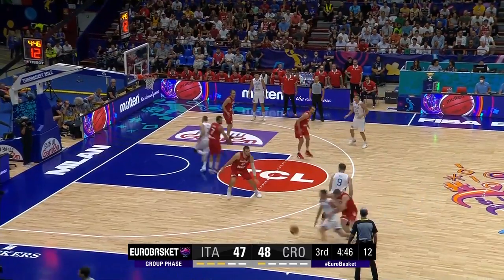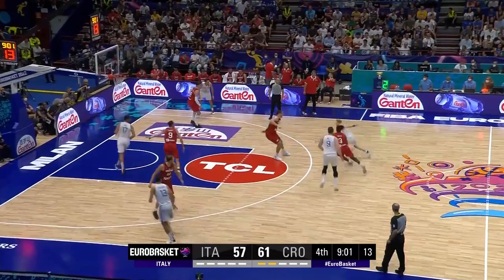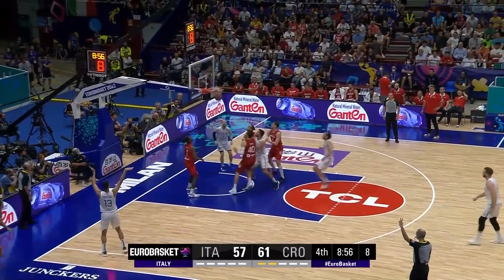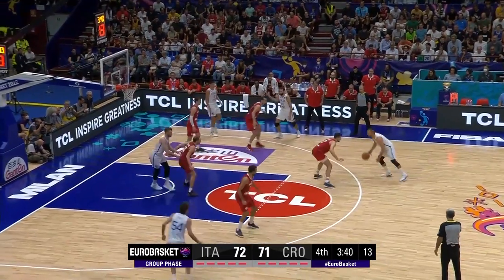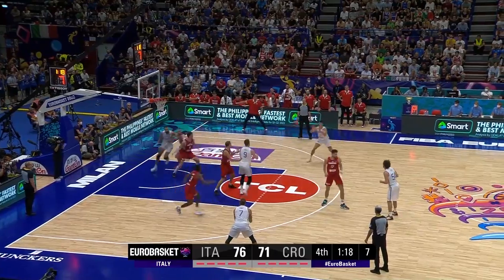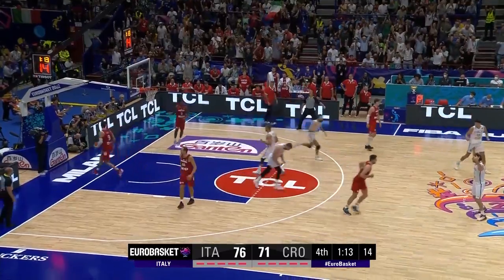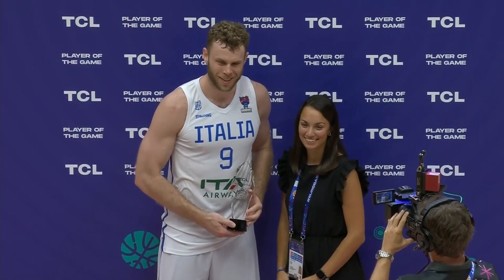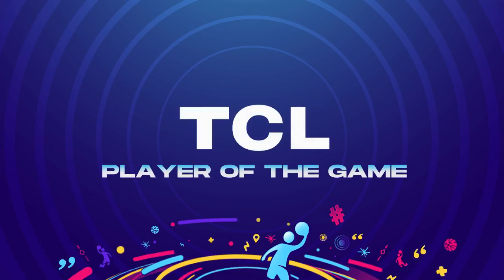Nicolo MELLI 🇮🇹 | 19 PTS | 5 REB | 3 AST | TCL Player of the Game vs. Croatia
Check out the 'TCL Player of the Game' performance from Nicolò MELLI 🇮🇹 who scored 19 PTS, 5 REB & 3 AST for Italy against Croatia at the FIBA EuroBasket 2022!